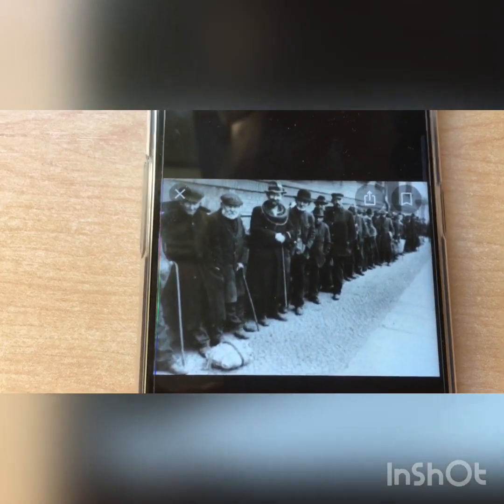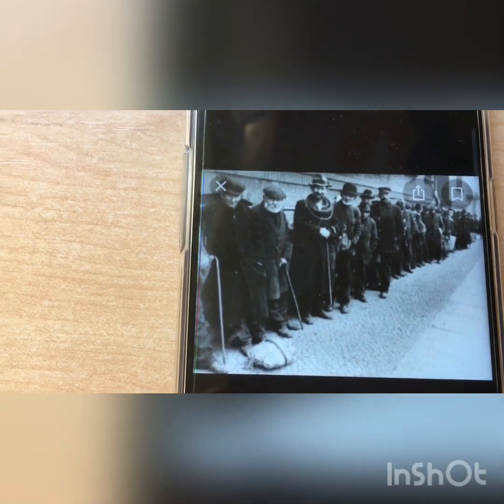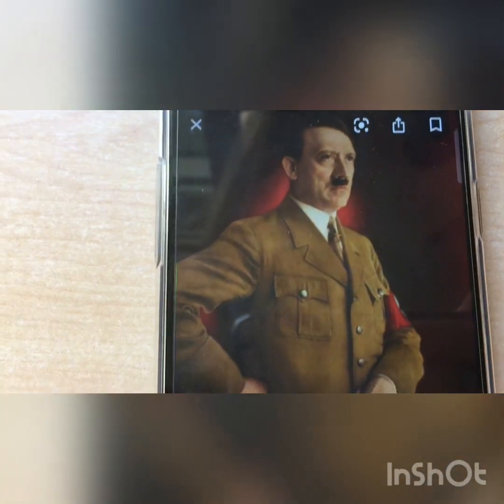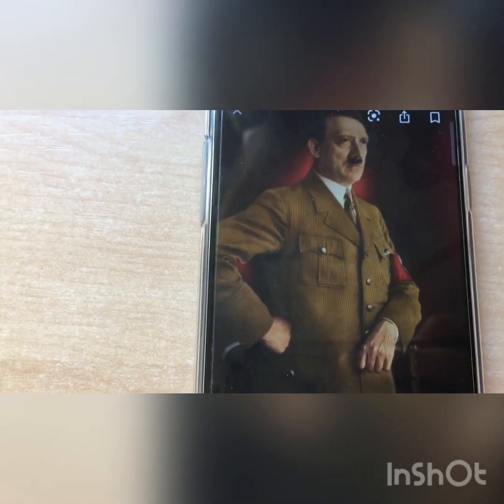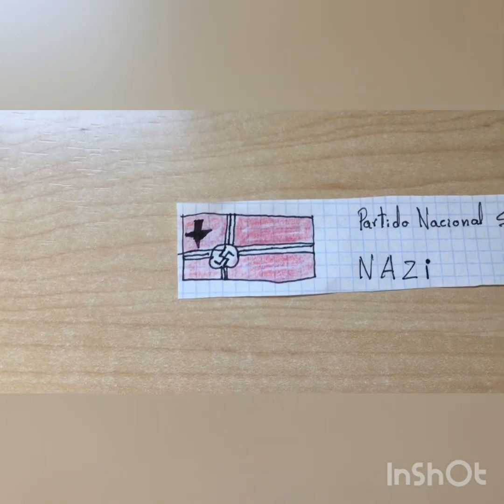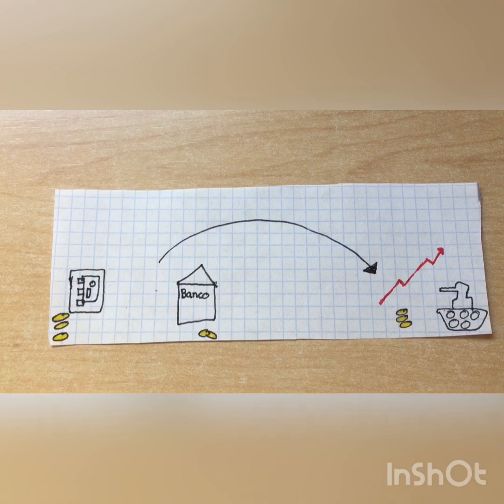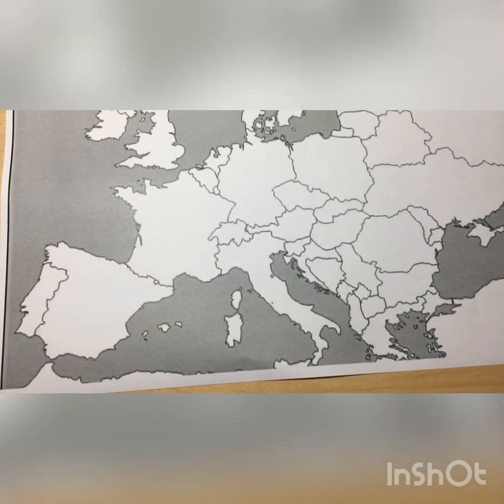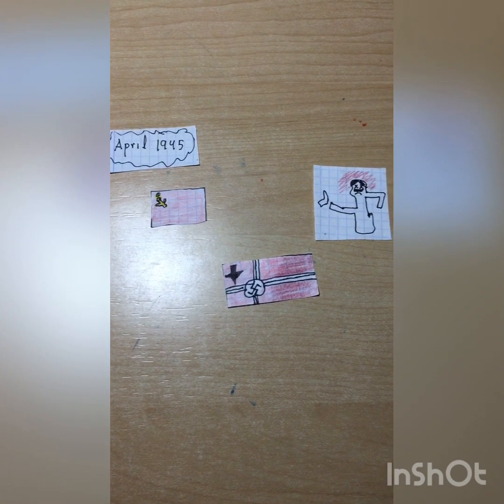The WWII in 6 minutes